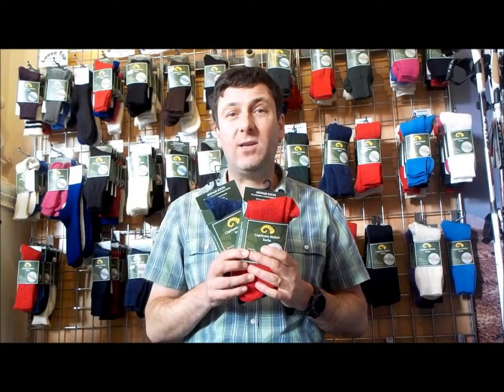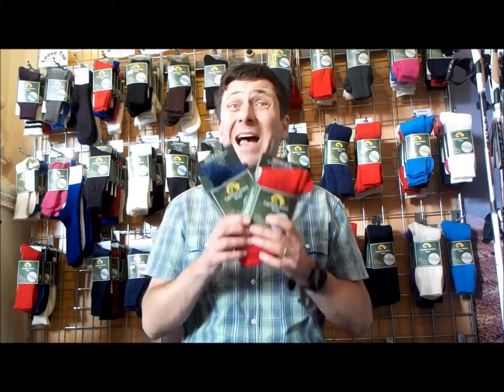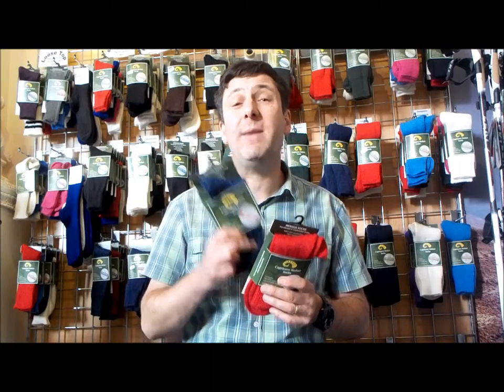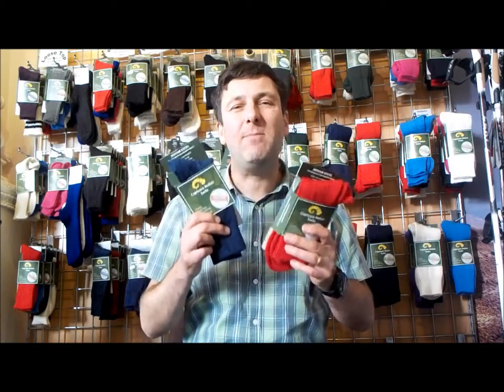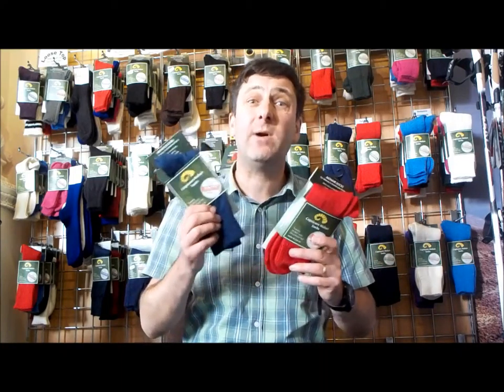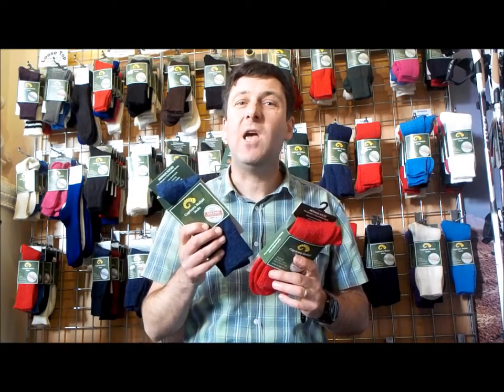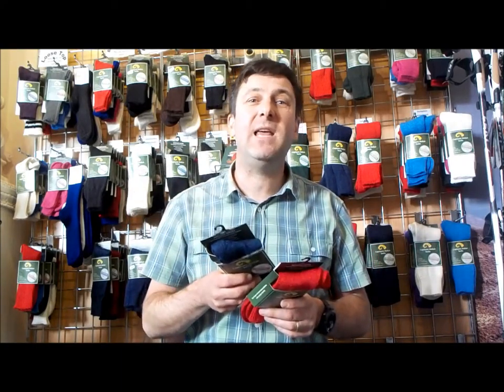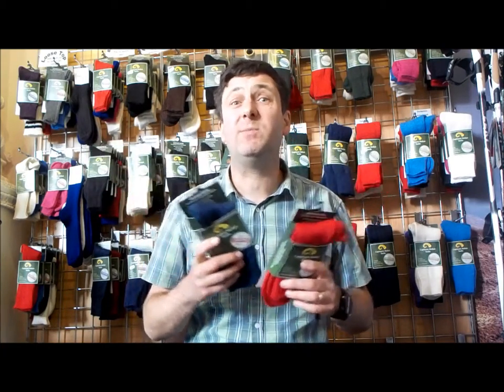Ayreshire Socks - Ankle length golf/ sport sock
An overview of the Capricorn Mohair Ayrshire socks made for golf and sport use.